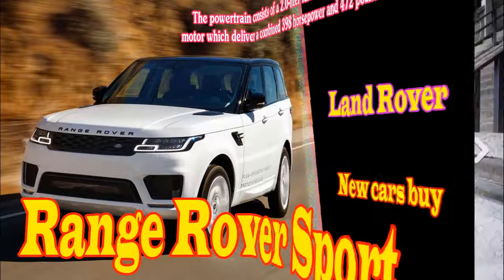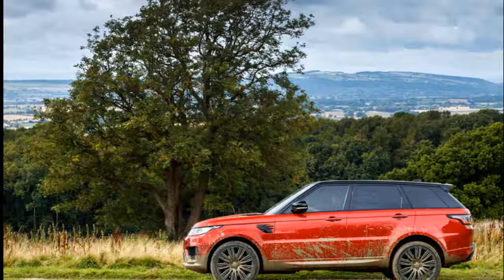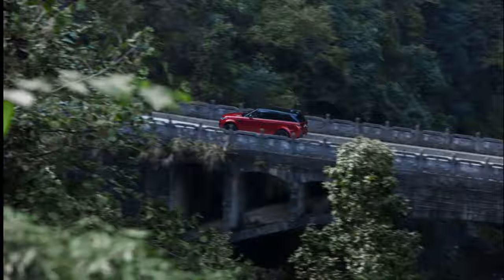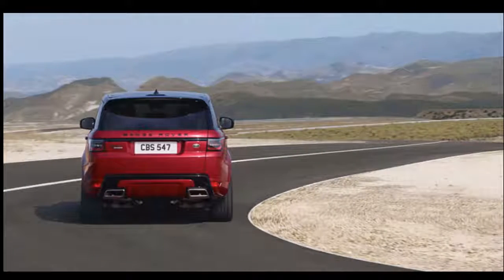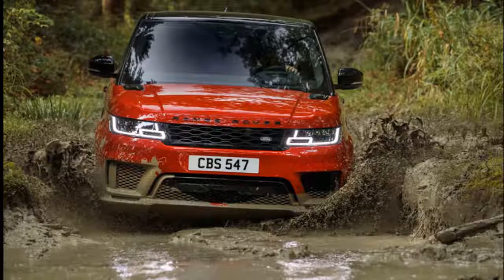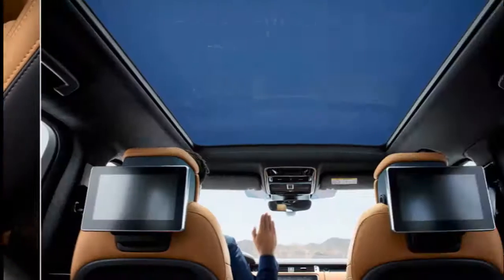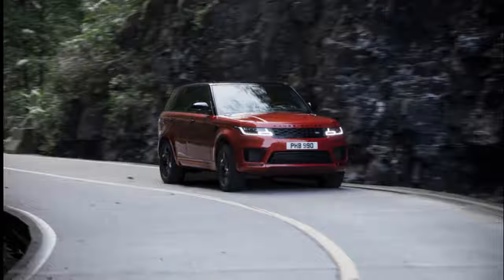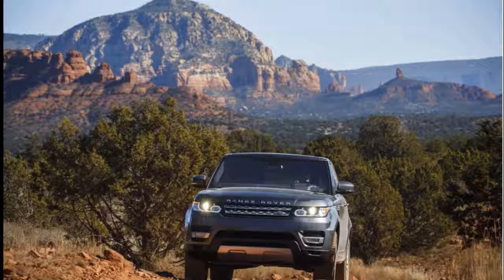2019 range rover sport phev | 2019 range rover sport hse | 2019 Range Rover Sport - FULL REVIEW!!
2019 range rover sport phev | 2019 range rover sport hse | 2019 Range Rover Sport - FULL REVIEW!!
Respect.